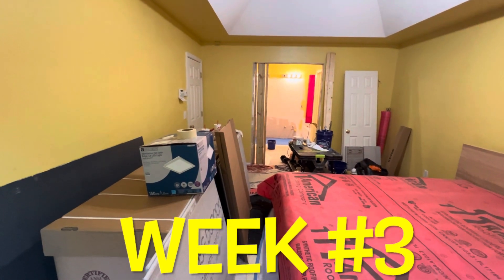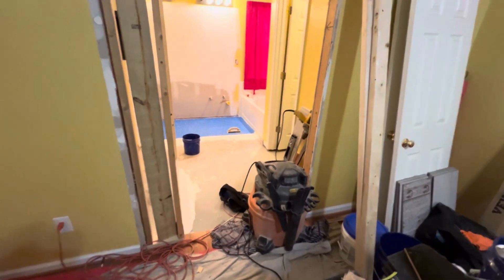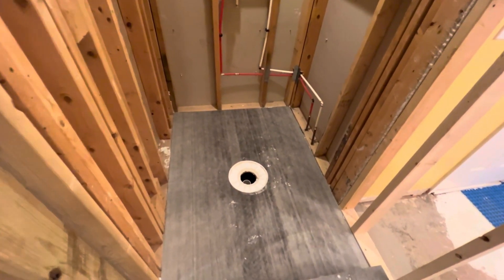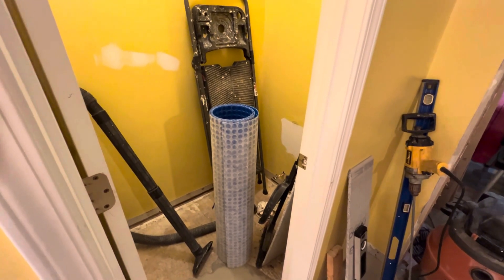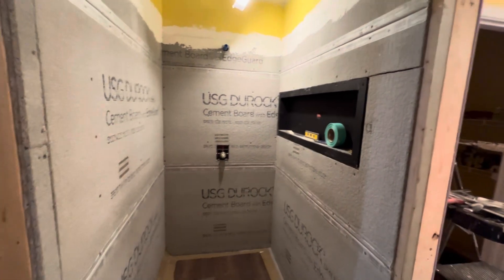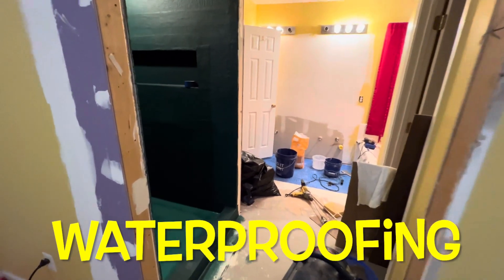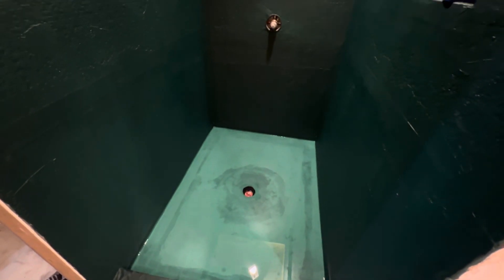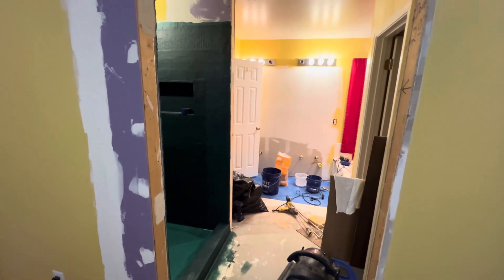HOW TO DIY BATHROOM REMODEL WEEK #3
Week #3 we received the vanities and work on waterproofing the shower has begun 😀